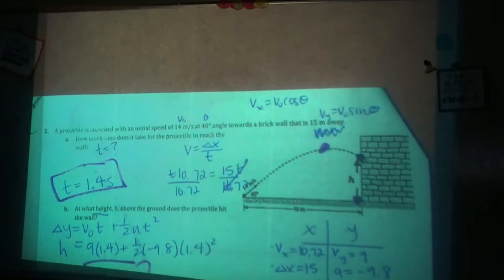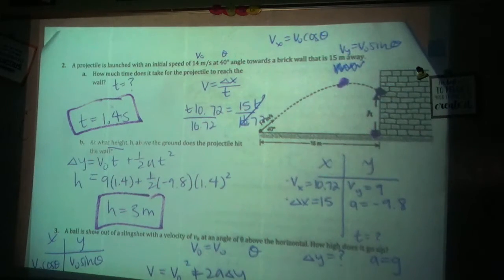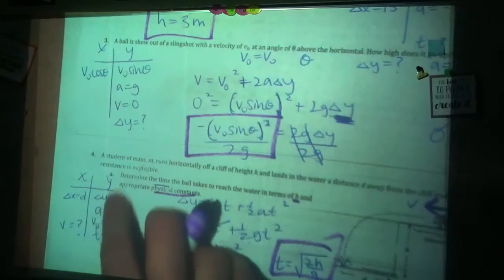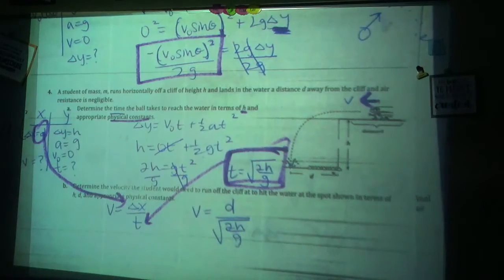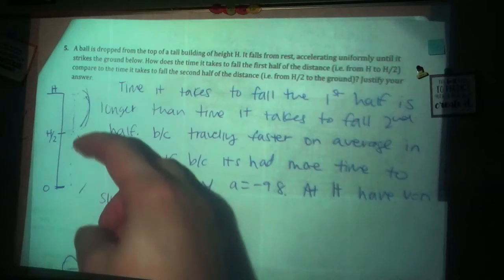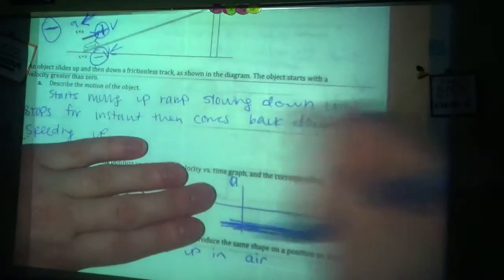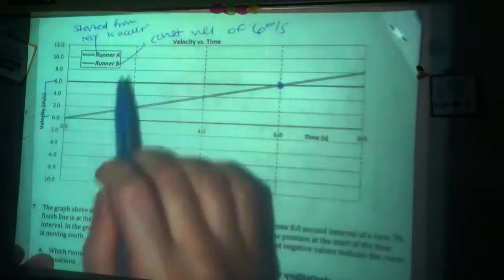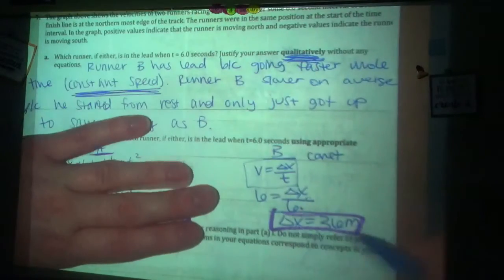Going through FR practice AP Unit 1 [part B]